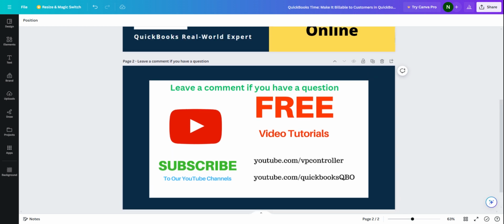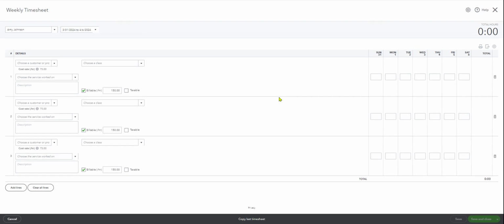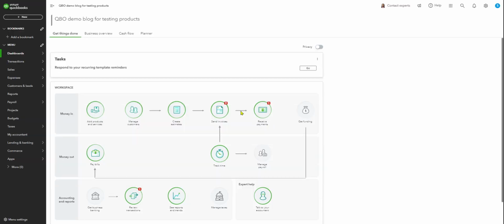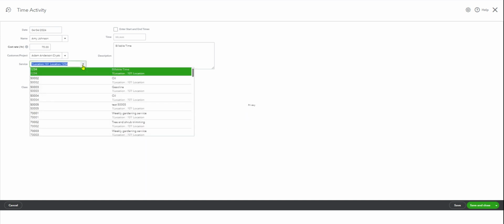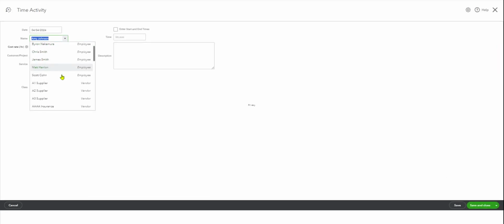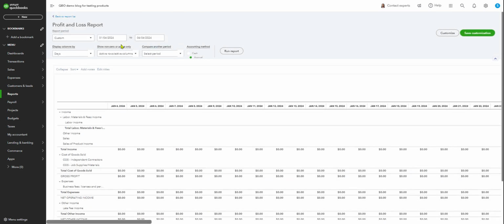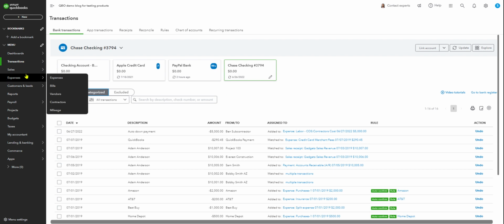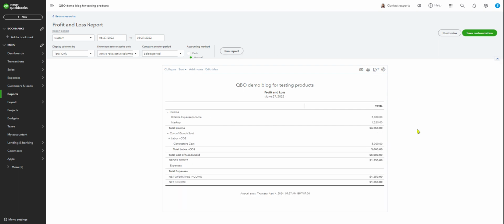QuickBooks Time Activity - Make It Billable to Customers in QuickBooks Online